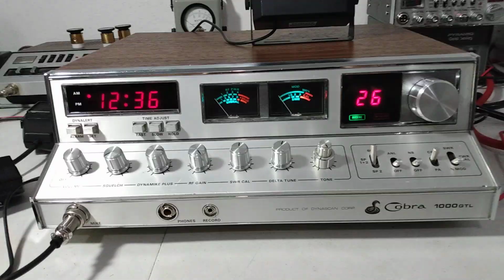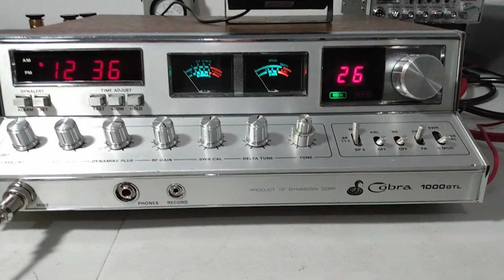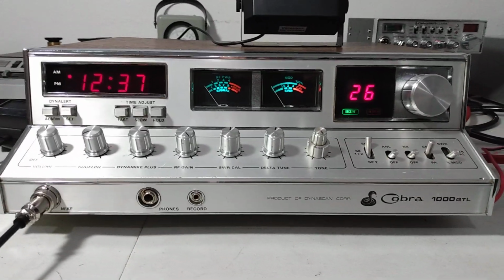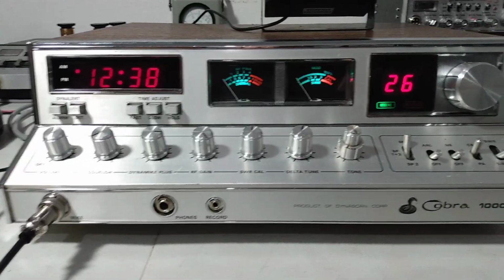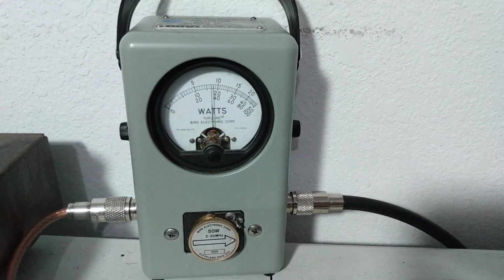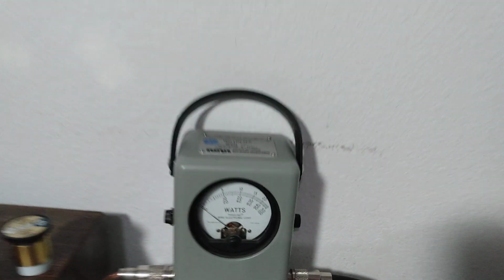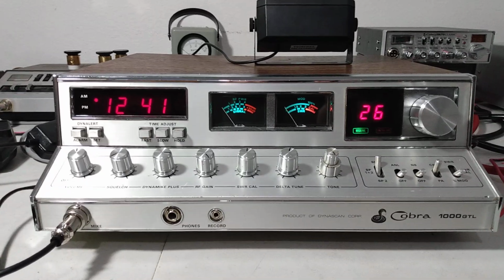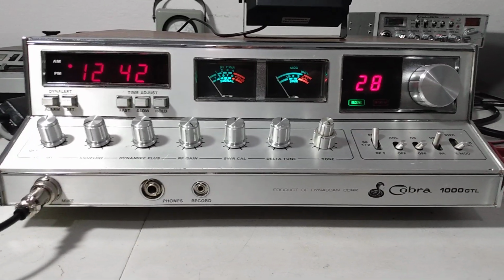Nice Cobra 1000gtl Base Station for sale